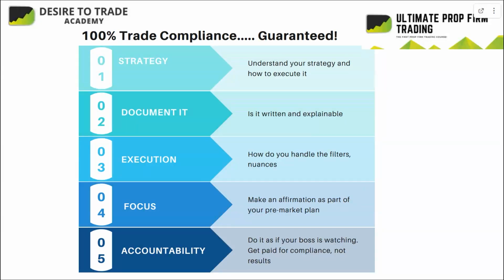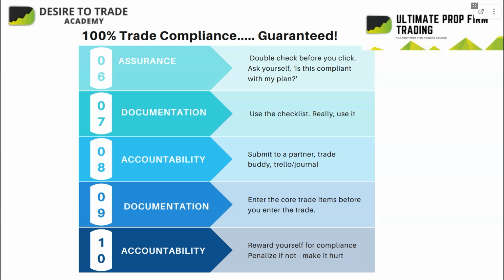Respect Your Trading Plan 100% Of The Time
In this Forex trading video, Etienne and Michael share valuable tips on how to respect your trading plan 100% of the time. Become a trader who:
1. Creates a trading plan
2. Follows the plan when trading live in the market

Chapters:
00:00 Respect Your Trading Plan 100% Of The Time
01:10 Strategy
02:22 Document it
03:11 Execution
04:42 Focus
05:58 Accountability
07:28 Assurance
08:30 Documentation
09:59 Accountability
11:20 Documentation
13:00 leave a comment below!